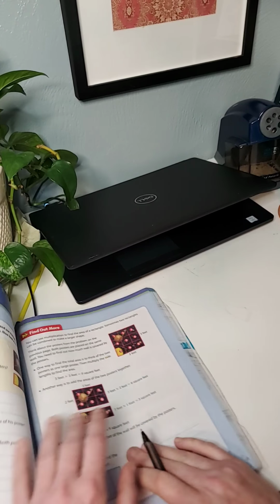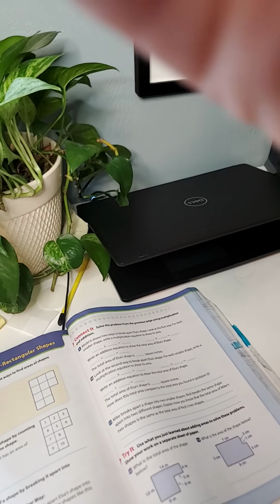April 2, 2020